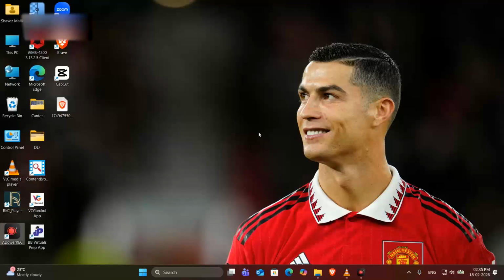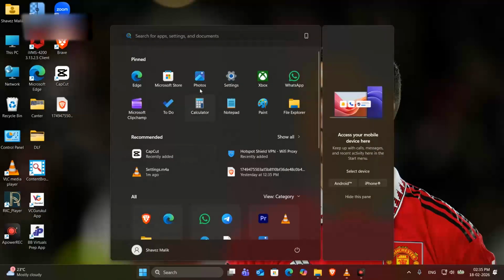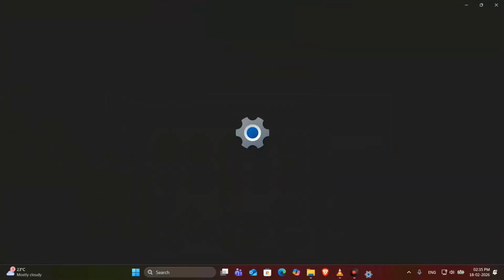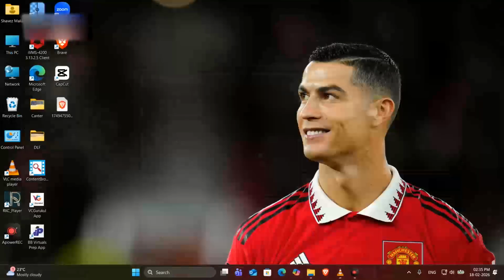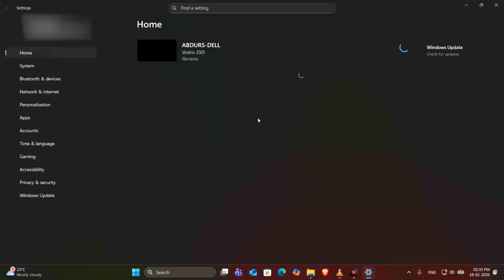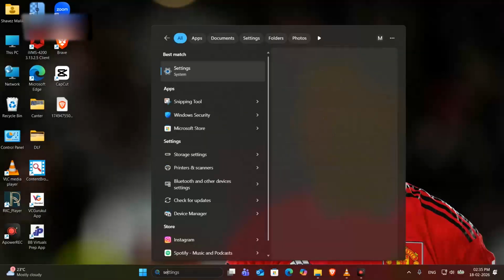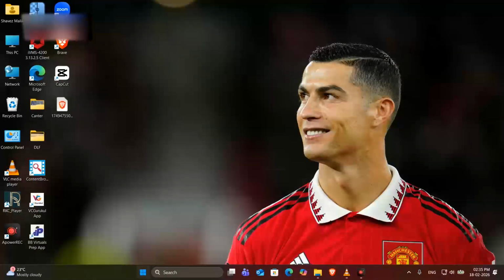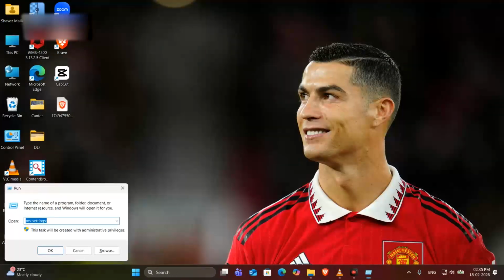⚙️🪟 **Open Windows Settings INSTANTLY! 🚀 (ALL Ways You Must Know!)**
⚙️🪟 Struggling to find Windows Settings? 😵‍💫
Most users know only ONE way — but there are MULTIPLE faster methods! 🚀
In this video, I’ll show you ALL the ways to open Settings in Windows, explained simply! 💡

What you’ll learn:
✅ Fast shortcut keys to open Settings ⌨️
⚡ Different methods for Windows 10 & 11
🖱 Quick access tricks to save time

After watching this, you’ll open Windows Settings in seconds — no confusion! 🔥